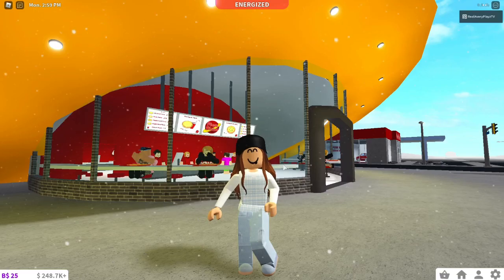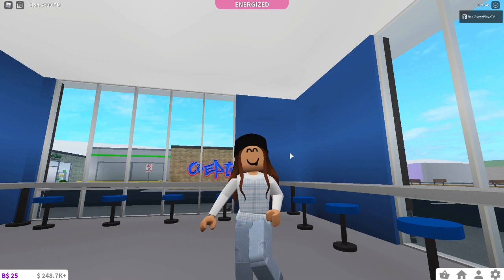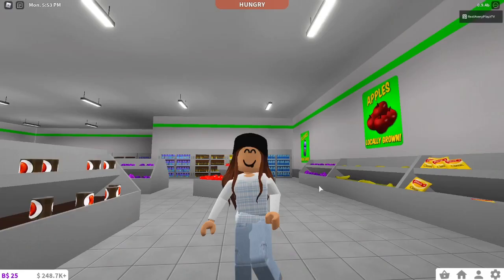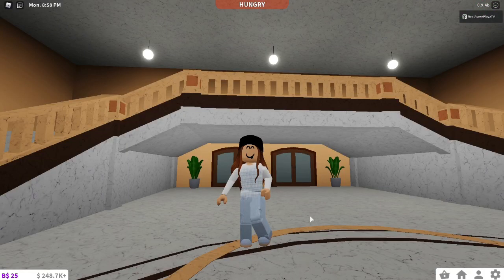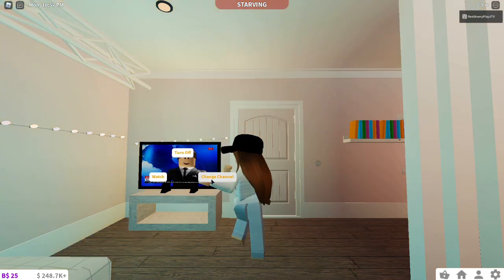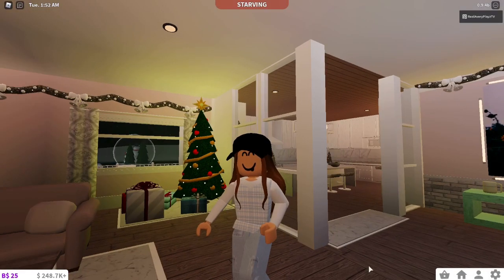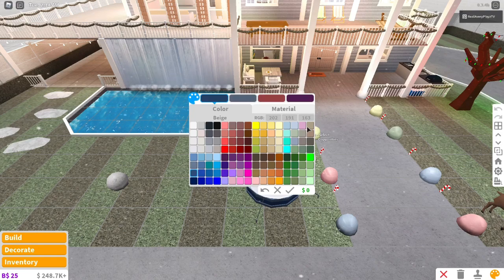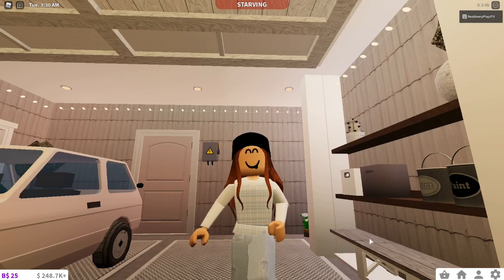10 Things I'd Like to See Added to BLOXBURG!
୨𝙷𝚒 𝙼𝚘𝚘𝚗𝚜! 𝙸𝚗 𝚝𝚘𝚍𝚊𝚢’𝚜 𝚟𝚒𝚍𝚎𝚘, 𝙸’𝚖 𝚐𝚘𝚒𝚗𝚐 𝚝𝚘 𝚋𝚎 𝚝𝚊𝚕𝚔𝚒𝚗𝚐 𝚊𝚋𝚘𝚞𝚝 𝟷𝟶 𝚃𝚑𝚒𝚗𝚐𝚜 𝙸’𝚍 𝙻𝚒𝚔𝚎 𝚝𝚘 𝚂𝚎𝚎 𝙰𝚍𝚍𝚎𝚍 𝚝𝚘 𝙱𝚕𝚘𝚡𝚋𝚞𝚛𝚐!
𖤐
☆𝚂𝚘𝚌𝚒𝚊𝚕𝚜☆
𖤐
꒰𝚀&𝙰꒱
•┈୨♡୧┈•
𝚀: 𝚆𝚑𝚊𝚝 𝚍𝚘 𝚢𝚘𝚞 𝚞𝚜𝚎 𝚝𝚘 𝚛𝚎𝚌𝚘𝚛𝚍?
𝙰: 𝚀𝚞𝚒𝚌𝚔𝚃𝚒𝚖𝚎 𝙿𝚕𝚊𝚢𝚎𝚛.
•┈୨♡୧┈•
𝚀: 𝚆𝚑𝚊𝚝 𝚝𝚘 𝚢𝚘𝚞 𝚞𝚜𝚎 𝚝𝚘 𝚎𝚍𝚒𝚝?
𝙰: 𝚒𝙼𝚘𝚟𝚒𝚎.
•┈୨♡୧┈•
𝚀: 𝚆𝚑𝚊𝚝 𝚍𝚘 𝚢𝚘𝚞 𝚞𝚜𝚎 𝚝𝚘 𝚌𝚛𝚎𝚊𝚝𝚎 𝚝𝚑𝚞𝚖𝚋𝚗𝚊𝚒𝚕𝚜?
𝙰: 𝙿𝚒𝚡𝚕𝚛.
•┈୨♡୧┈•
𝚀: 𝙲𝚊𝚗 𝚠𝚎 𝚌𝚘𝚕𝚕𝚊𝚋?
•┈୨♡୧┈•
𝚀: 𝙲𝚊𝚗 𝚢𝚘𝚞 𝚌𝚛𝚎𝚊𝚝𝚎 𝚖𝚎 𝚊 𝙶𝙵𝚇 𝚘𝚛 𝙰𝚗𝚒𝚖𝚊𝚝𝚒𝚘𝚗?
𖤐
♫𝙼𝚞𝚜𝚒𝚌♫
✔︎𝚈𝚘𝚞 𝙽’ 𝙸 𝚋𝚢 𝚁𝚊𝚒𝚗𝚕𝚘𝚛𝚍
✔︎𝙾𝚟𝚎𝚛𝚓𝚘𝚢𝚎𝚍 𝚋𝚢 𝙻𝚊𝚔𝚎𝚢 𝙸𝚗𝚜𝚙𝚒𝚛𝚎𝚍
✔︎𝙰𝚛𝚌𝚊𝚍𝚎 𝚋𝚢 𝙻𝚊𝚔𝚎𝚢 𝙸𝚗𝚜𝚙𝚒𝚛𝚎𝚍
✔︎𝚃𝚑𝚒𝚗𝚔 𝚈𝚘𝚞 𝙺𝚗𝚘𝚠 𝚋𝚢 𝙸𝚔𝚜𝚘𝚗
✔︎𝙰𝚕𝚕 𝙽𝚒𝚐𝚑𝚝 𝚋𝚢 𝙸𝚔𝚜𝚘𝚗
✔︎𝙳𝚘𝚗’𝚝 𝚆𝚘𝚛𝚛𝚢 𝚋𝚢 𝙸𝚔𝚜𝚘𝚗